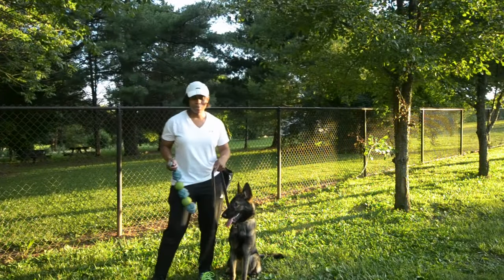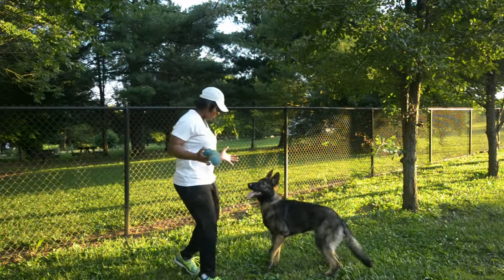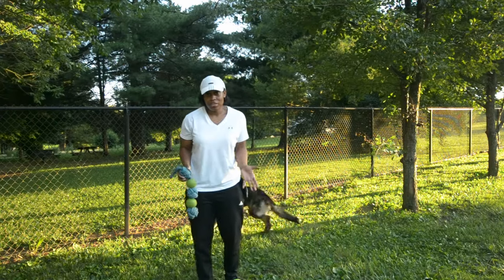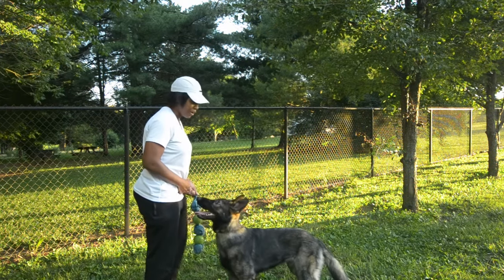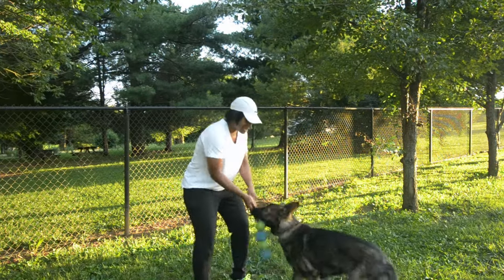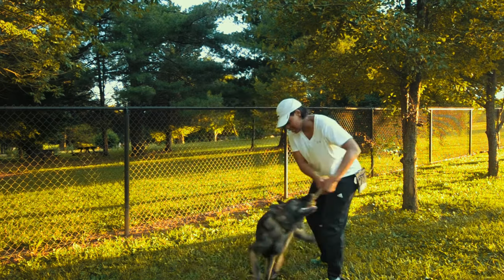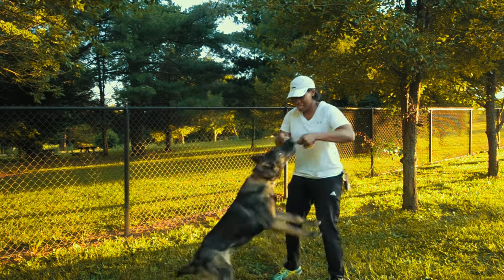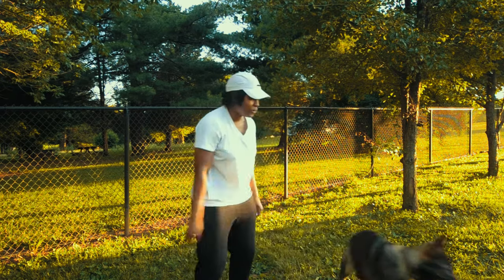How to Train Your Dog: Drop It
Teach your dog to "Drop It" on your terms without the use of a food lure. Open the path for other fun games that keep your dog exercised, such as tug and fetch! Dingle Days VLOG 24 Jun 17.

Create cool designs with millions of photos, icons, and illustrations with Canva

QUESTION — Have a question about dog obedience, pet photography tips & tricks, AKC competitions or Anything Else? Post in the comments section of this video!

Disney's dog food
Disney's first frisbee
Disney's first grooming brush